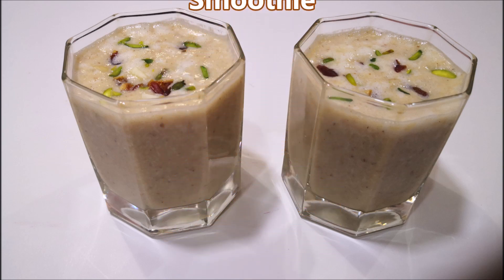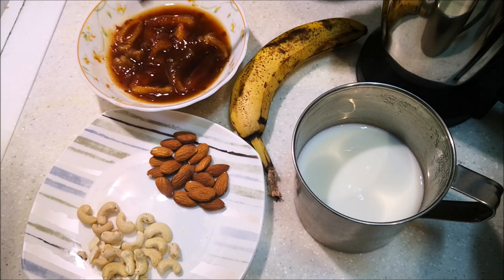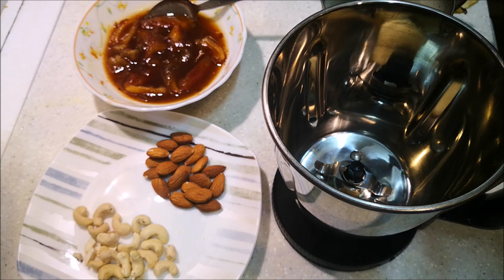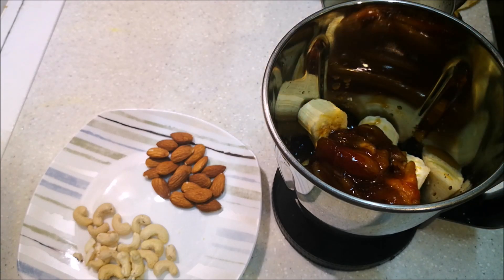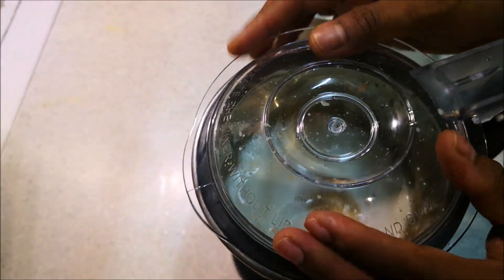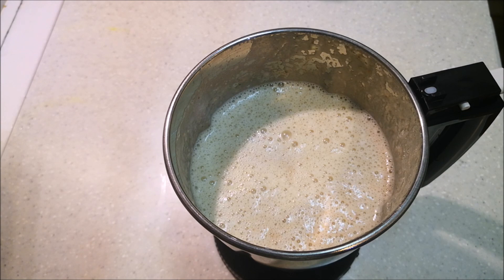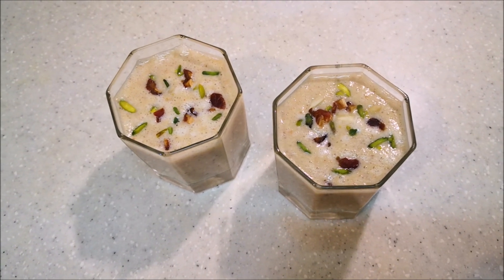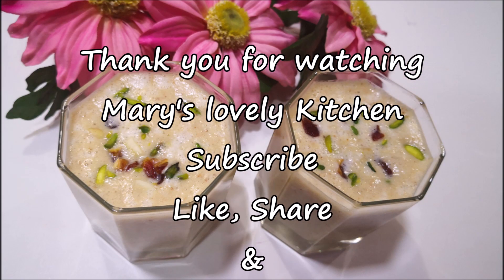Dates Banana Smoothie || Healthy smoothie recipe with Dates and Banana - Recipe#125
Dates Banana Smoothie Recipe

Ingredients

Dates - 10 nos
Banana - 1 no.
Almond
Cashew nuts
Milk
Chopped pistachio
Chopped dates